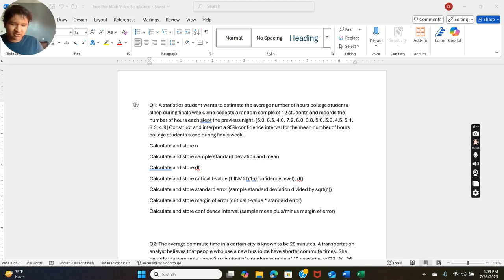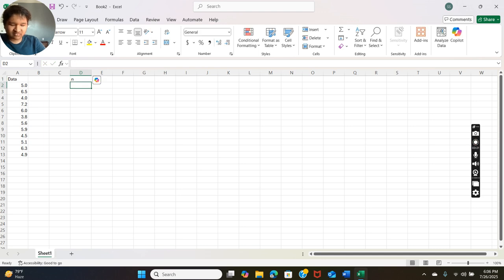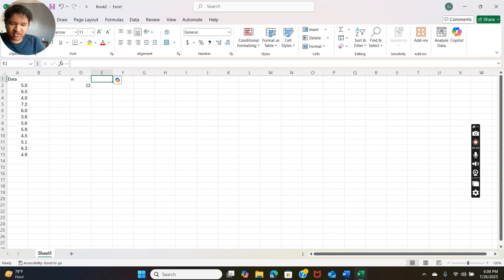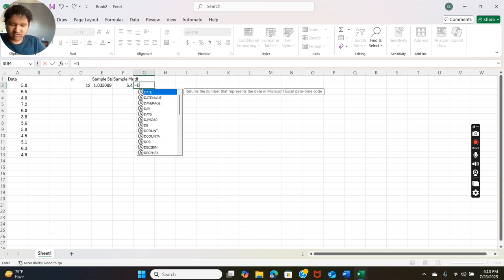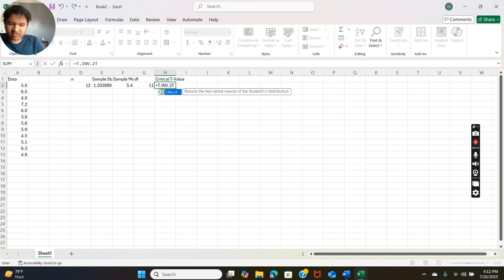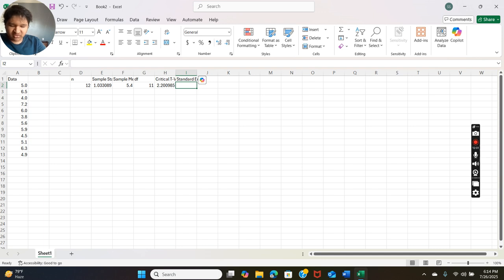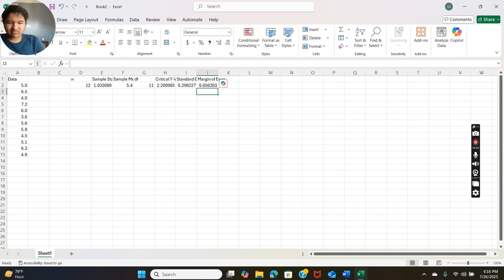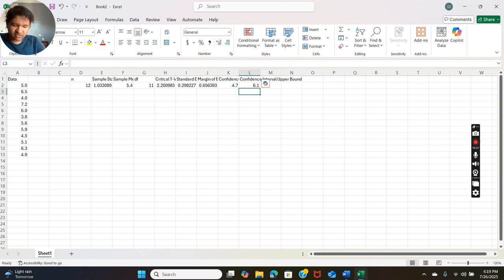Calculating 95% Confidence Interval with Excel